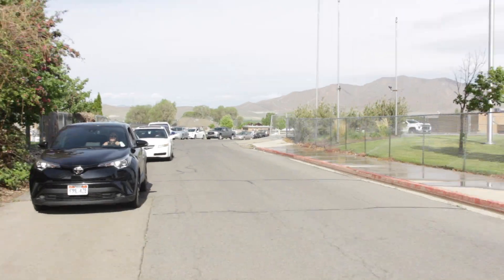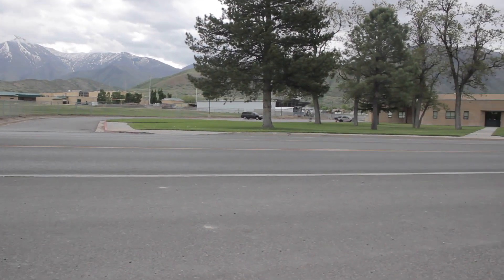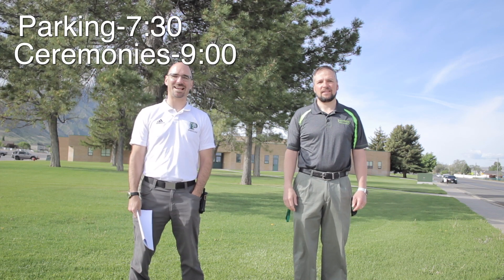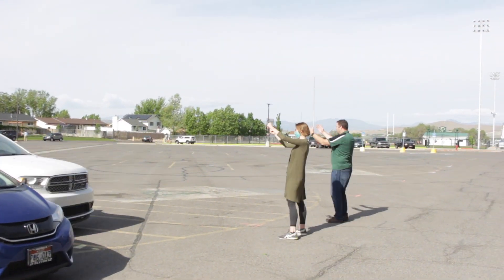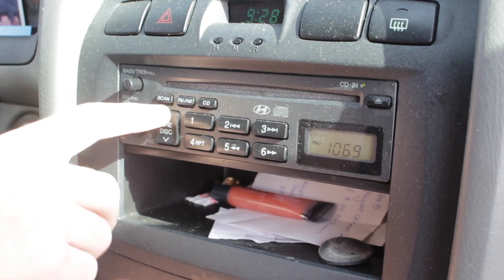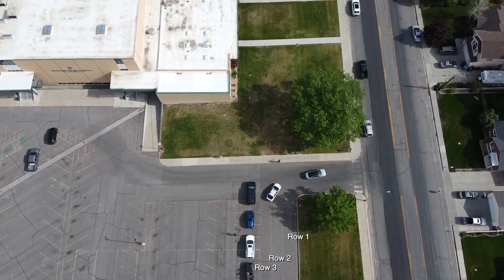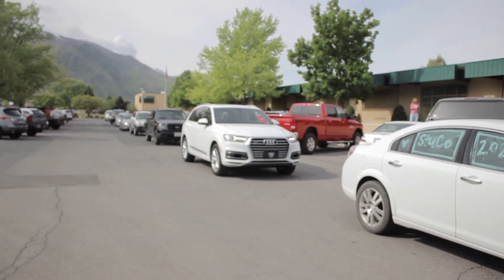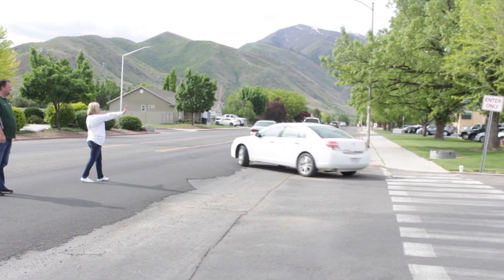Parking lot Graduation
Everything you need to know about PHS Graduation this year, including times, locations, how to park, etc. Thanks to Kody Mecham for making the video!